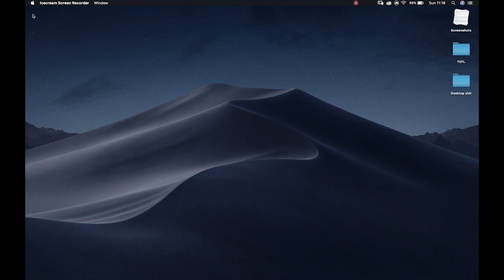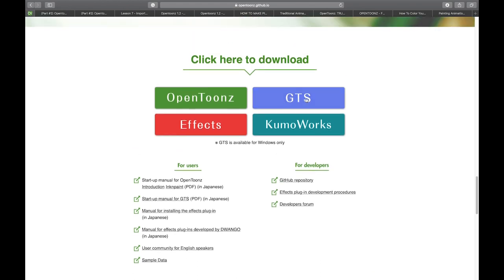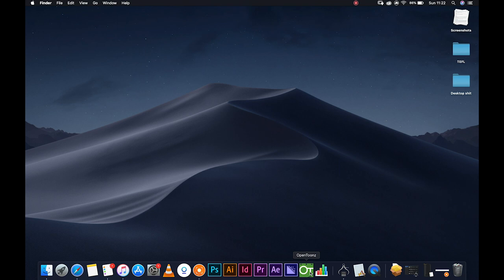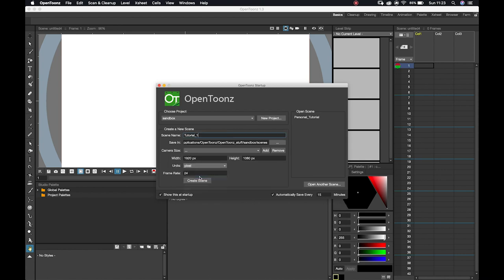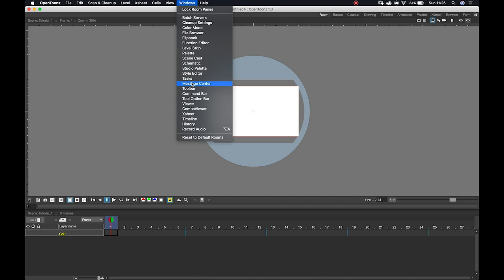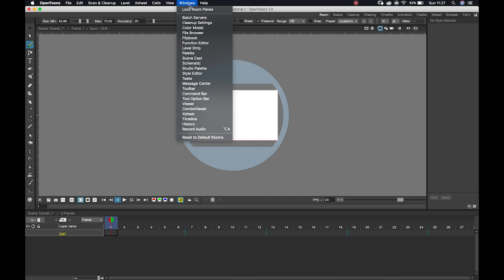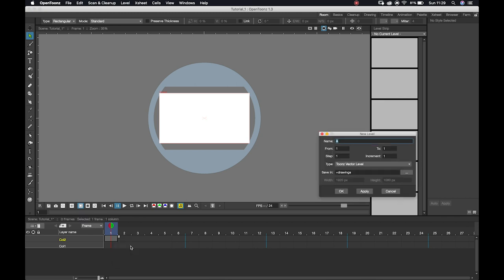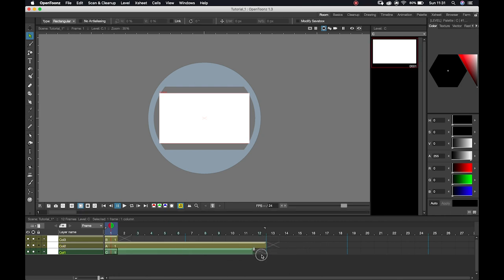Introduction to Traditional Animation techniques in OpenToonz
Hey peeps! In this tutorial, we jump into OpenToonz and explore the interface by creating our own workspace. Please keep in mind that I myself am still learning the software and wil probably make mistakes as I go. These will always be addressed in future videos and you can feel free to drop any questions you might have into the comments. I'll do my best to answer them ✌🏻

Below is a list of links to the tutorials that I've been following so far. I'd highly recommend checking them out if you're serious about learning the software.